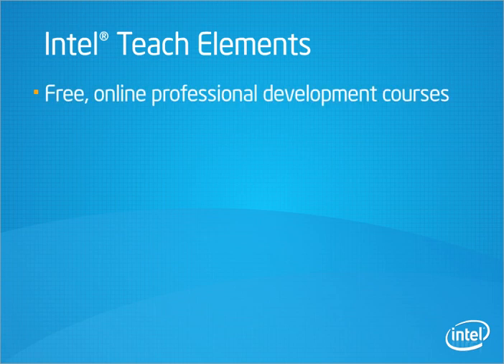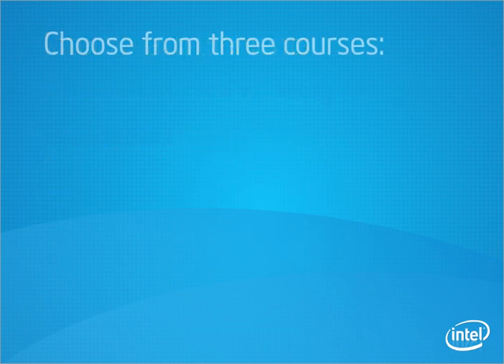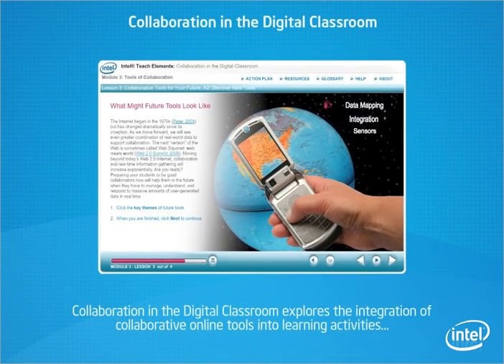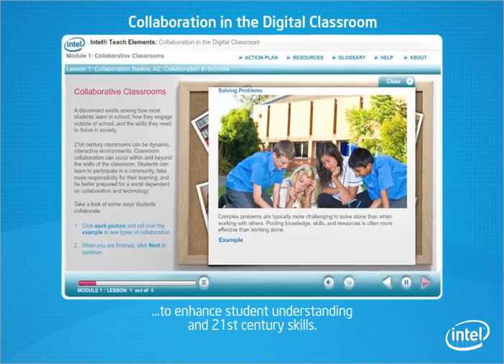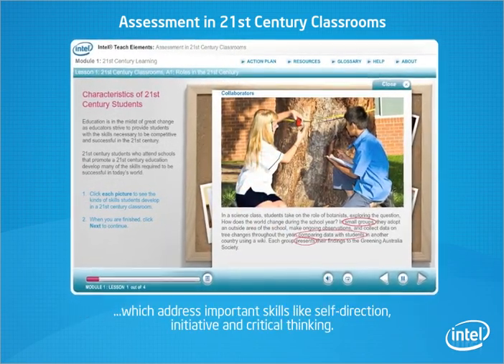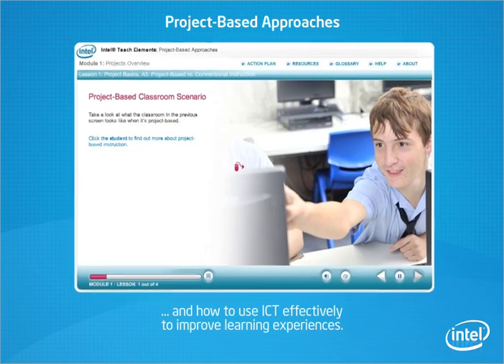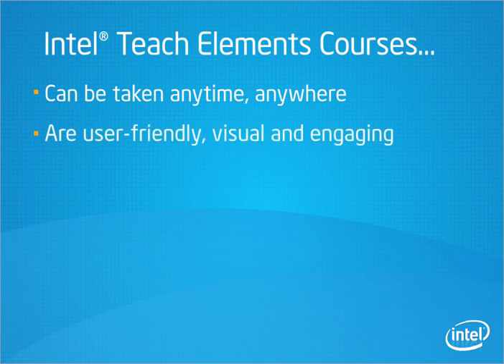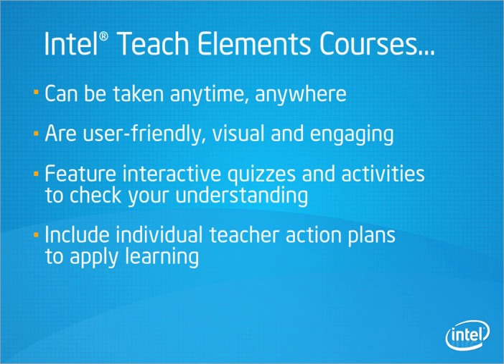Intel Teach Elements: 21st Century Teacher Professional Development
Free professional developments courses for 21st century teachers in ICT integration. Intel(R) Teach Elements provide the tools and resources every teacher needs today: